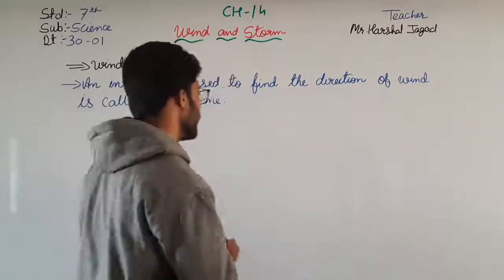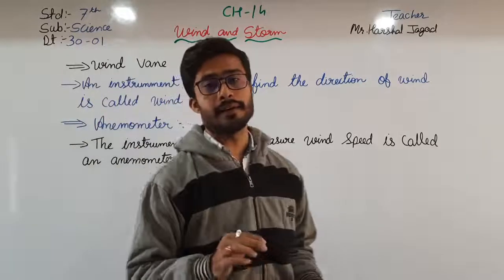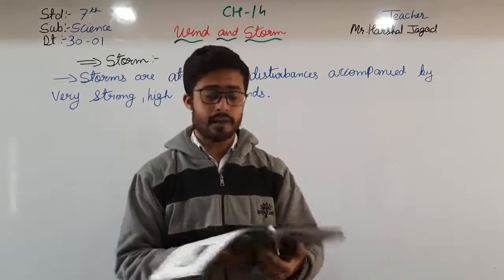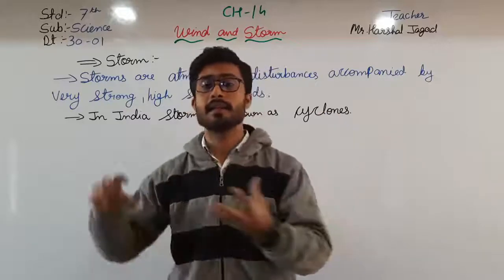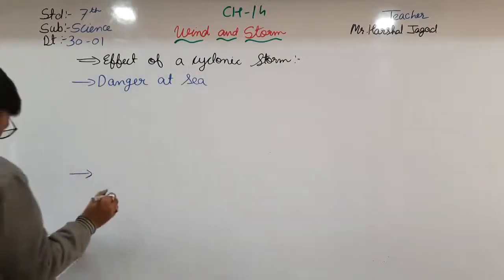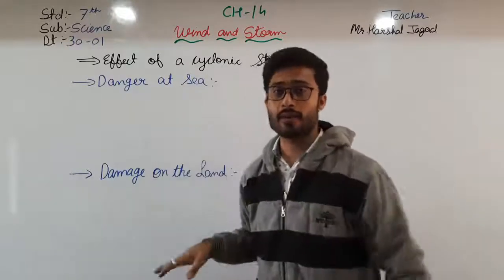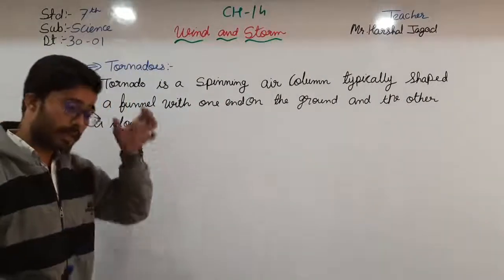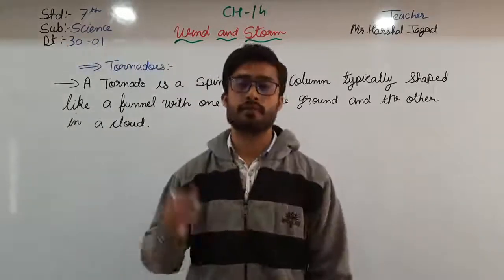STD 7 (ENG. MED) | SCIENCE | CH 14 | WIND AND STORM | TEACHER: MR. HARSHAL JAGAD